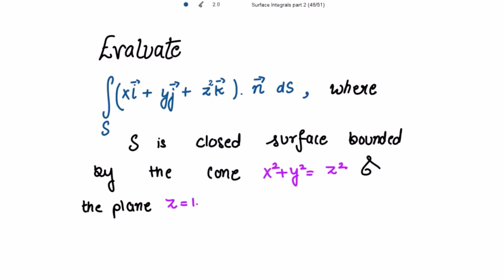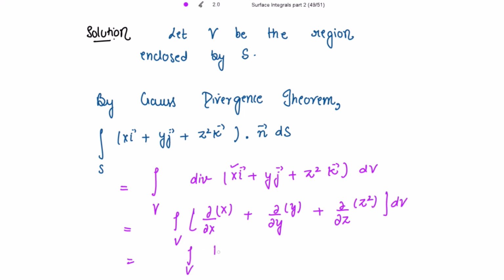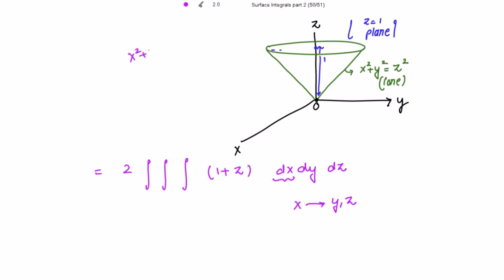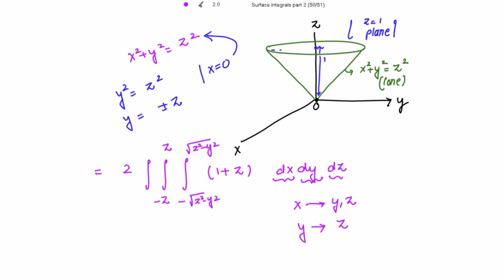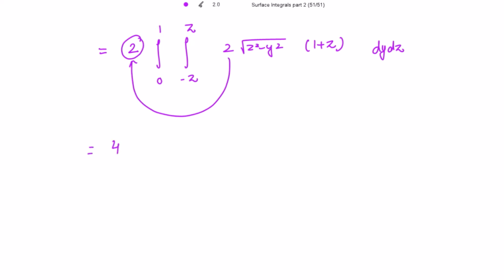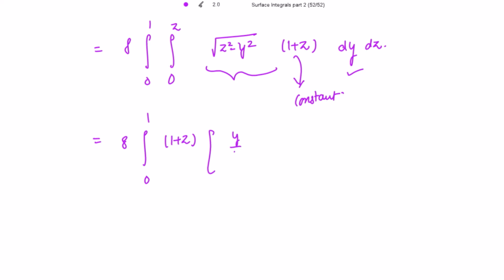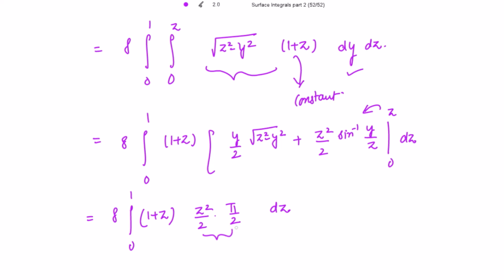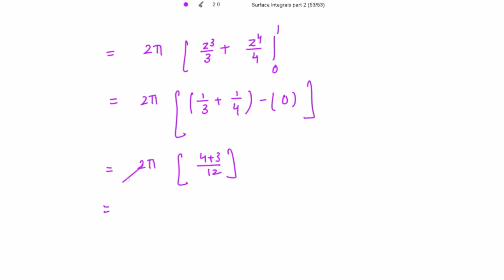Surface integral Mathematical physics |Gauss Divergence Theorem problems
Surface Integral over closed surface bounded by cone x²+y²= z² and plane z = 1
Surface integral over cone and plane